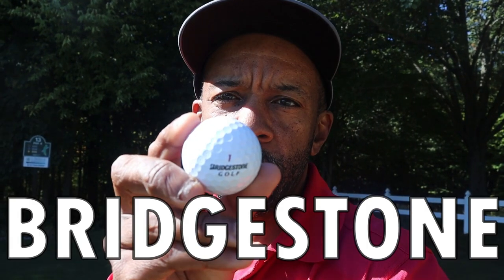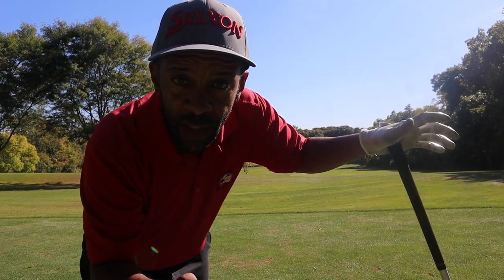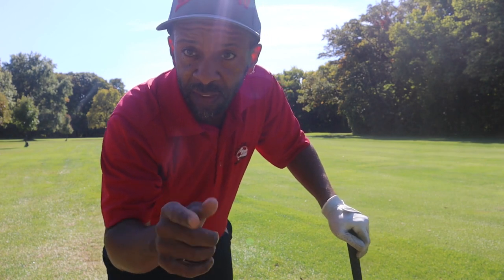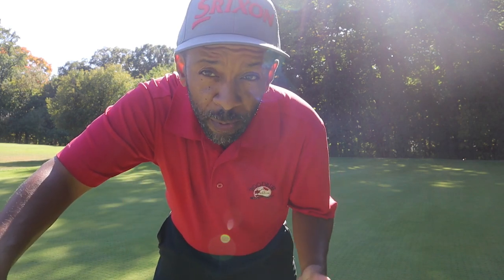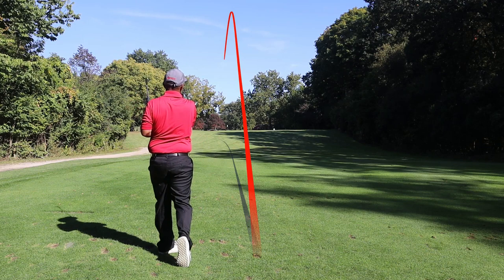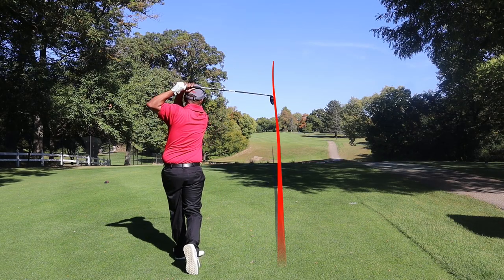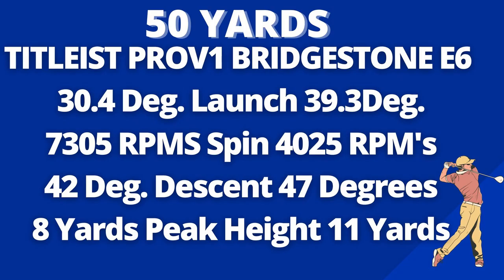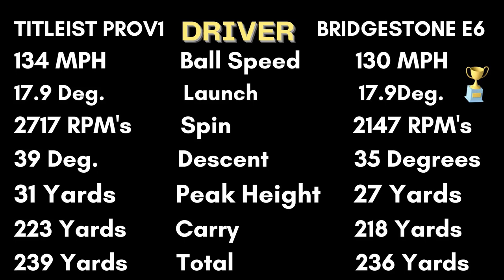Bridgestone E6 Golf Ball Review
Today I review the Bridgestone E6. The Bridgestone E6 is a 2 piece low compression golf ball. Bridgestone claims the larger softer core allows for a high ball speed while maintaining a soft feel. They also say the ball is designed for golfers with moderate swing speeds seeking maximum distance on all shots. Available in white and optic yellow.